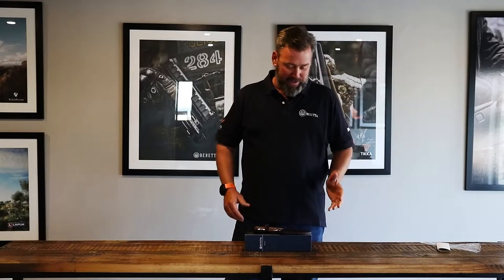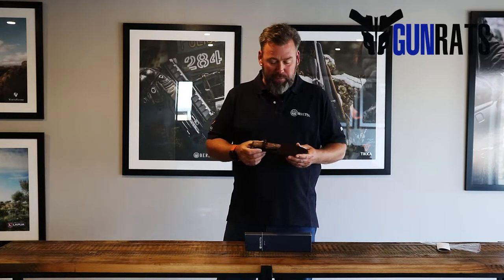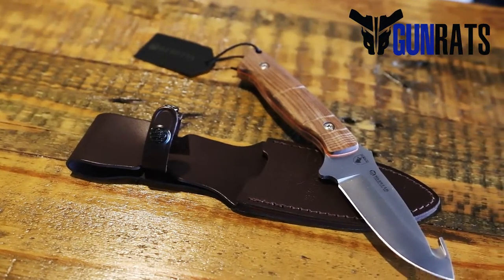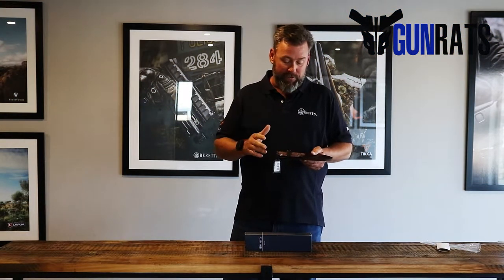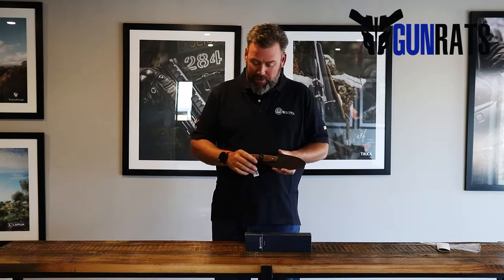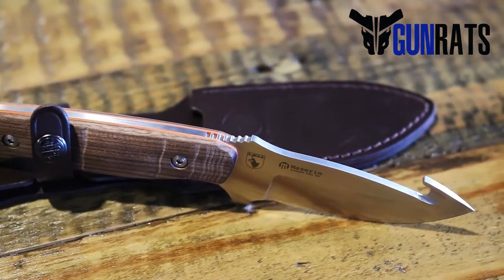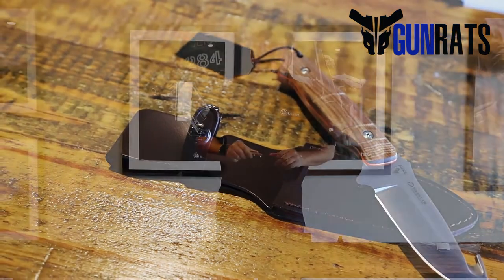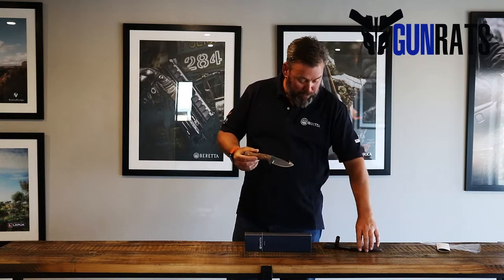Beretta Knife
Beretta has an entire knife collection, which offers models for general use and hunting, as well as a gentleman's pocket knives and tools.